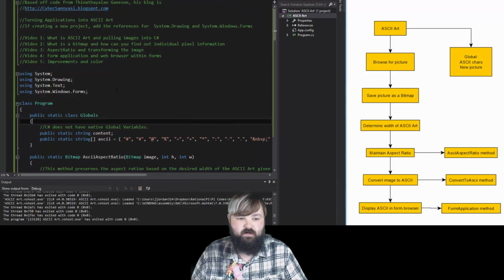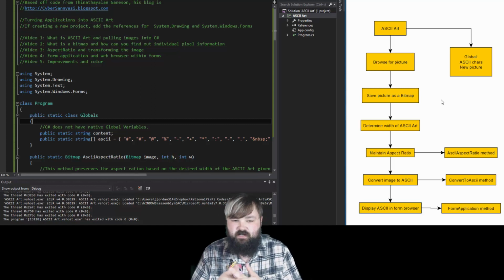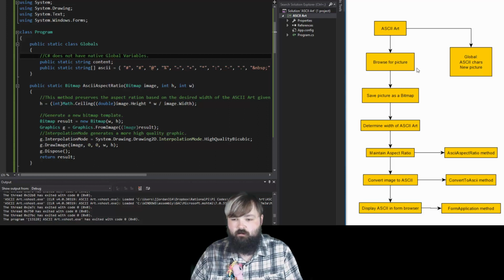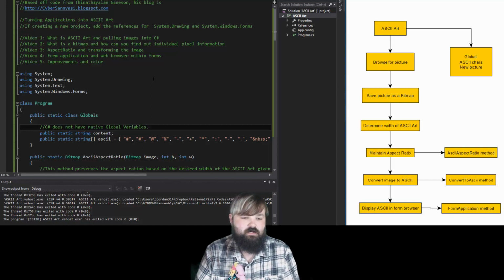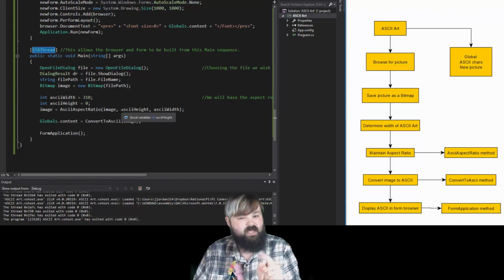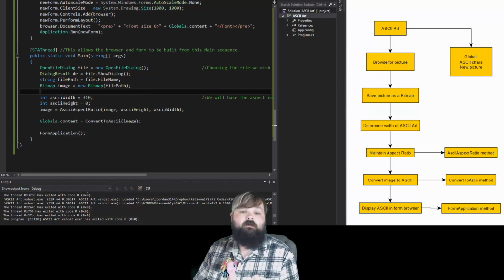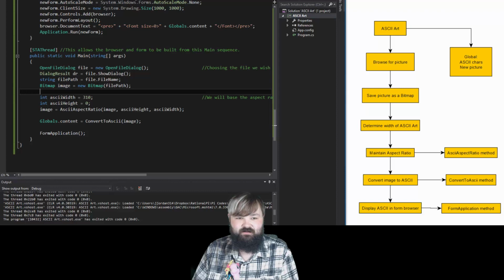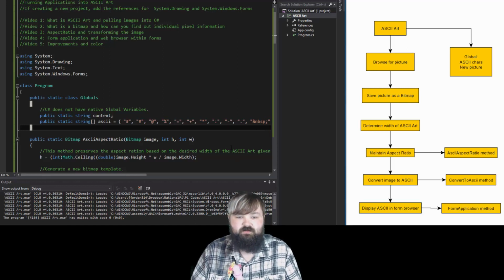Pi Codes: ASCII Art #1 - Importing Pictures Into C#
Who doesn't love their own ASCII Art generator!